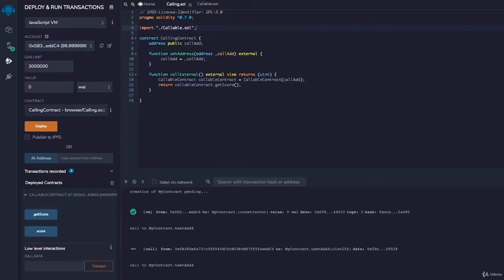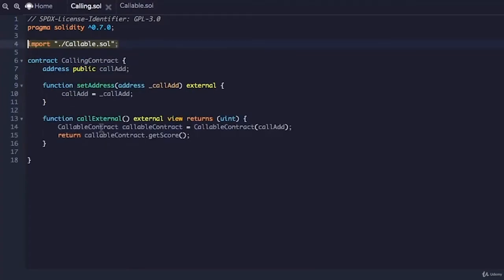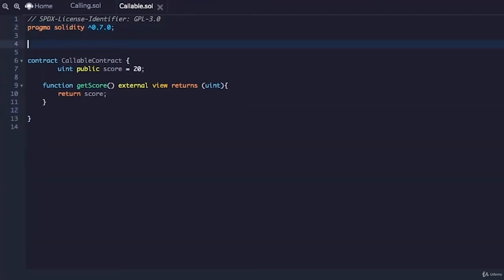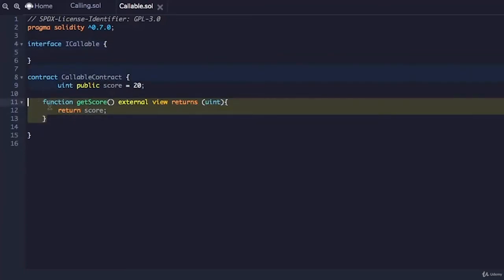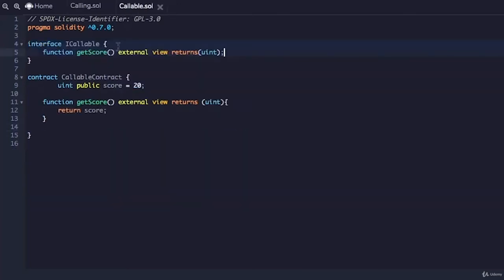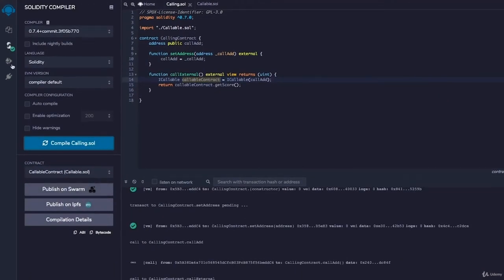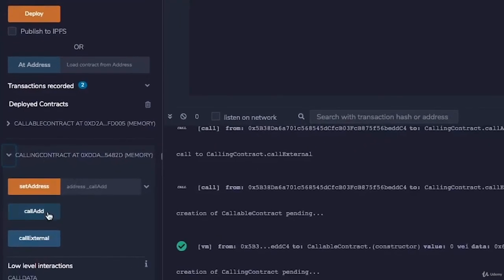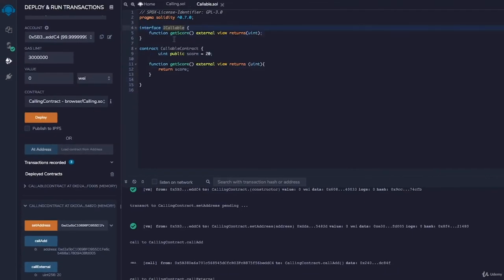Developing Smart contracts with Solidity 2021 Udemy19